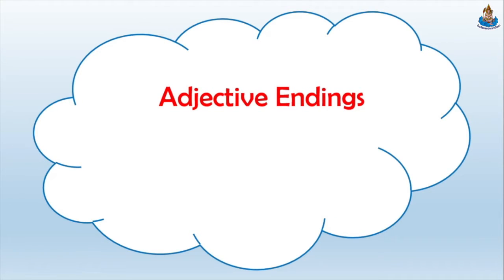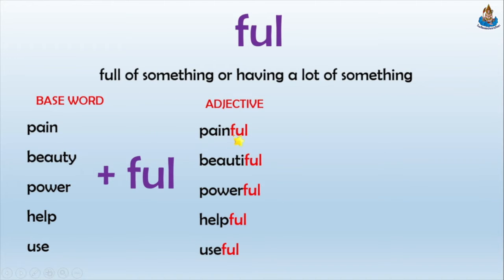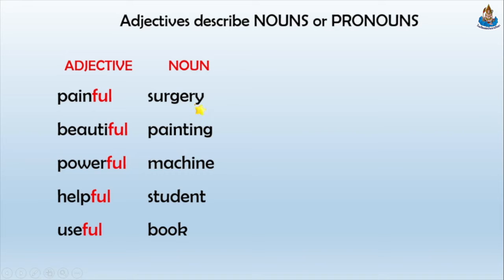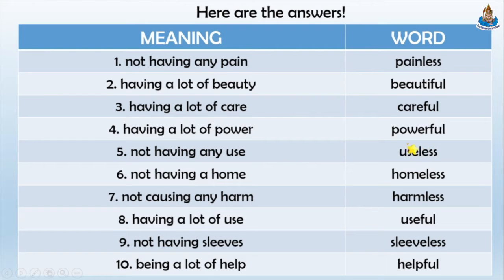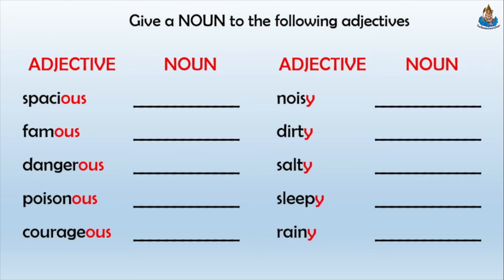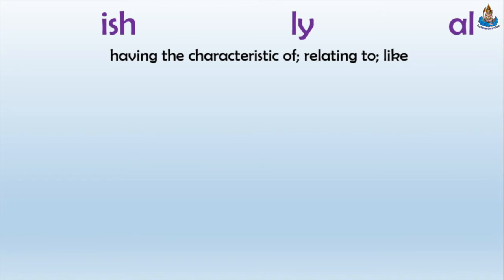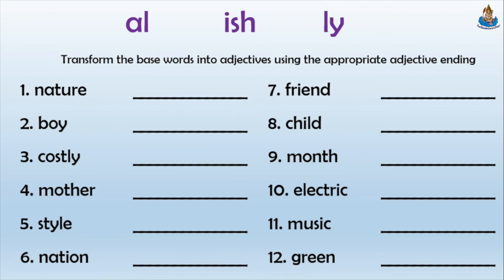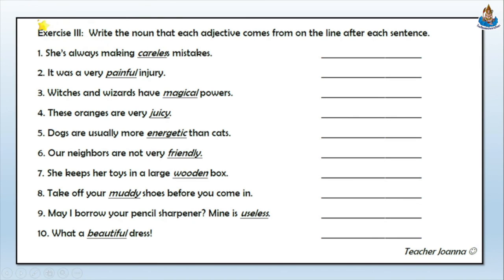English Grammar P.5 Adjective Endings T.Joanna & T.Yo Week 5